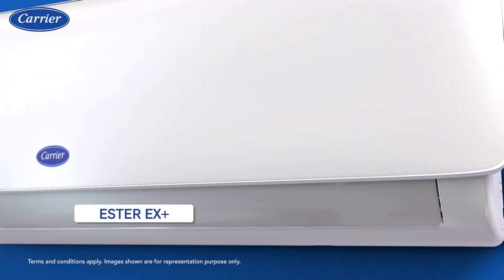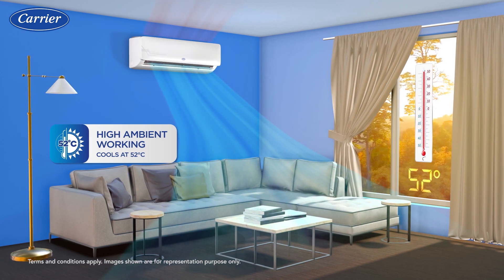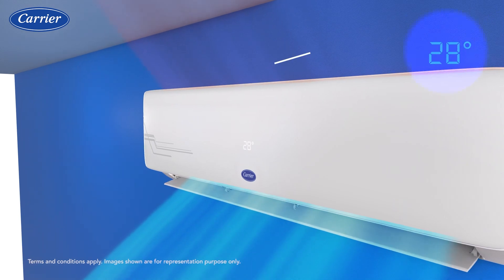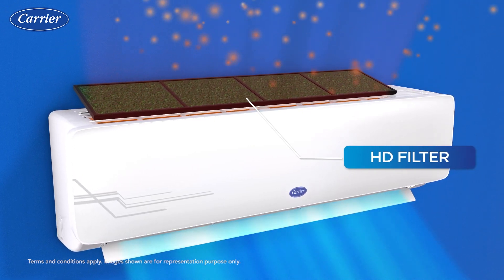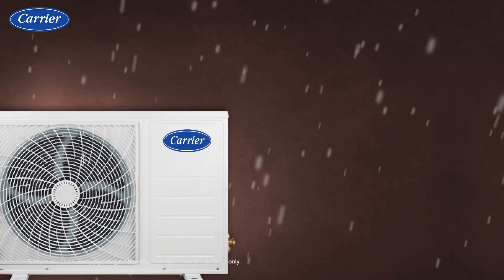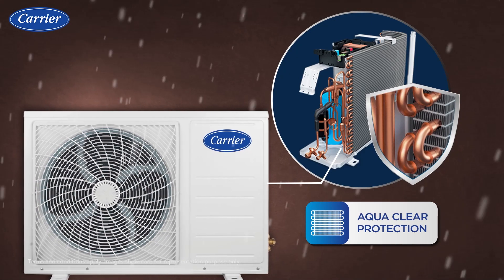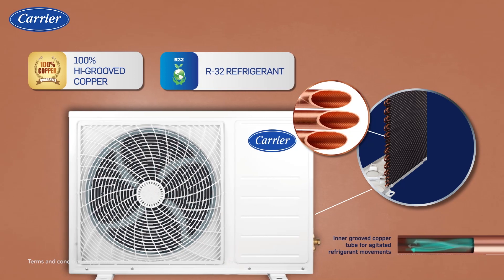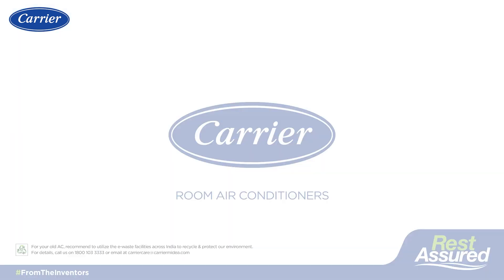Carrier Ester EX+ Fixed Speed Air Conditioner | Product Explainer Video | English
In 1902, Willis Carrier solved one of mankind's most elusive challenges by controlling the indoor environment through modern air conditioning. Today Carrier's innovative air conditioning solutions are found across the globe and in every facet of life. We have been creating comfortable and productive indoor environments, regardless of the climate outside. These innovations are just a handful of ways in which Carrier room air conditioners make the world a better place to live.